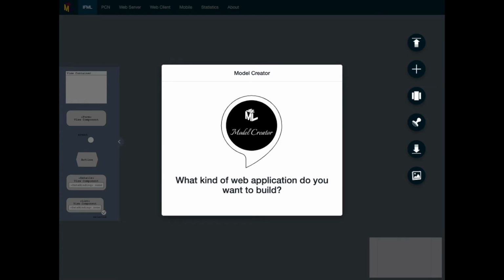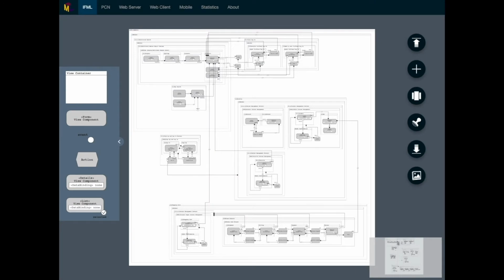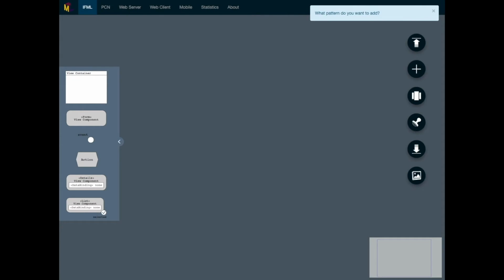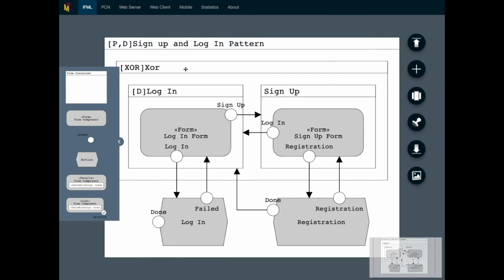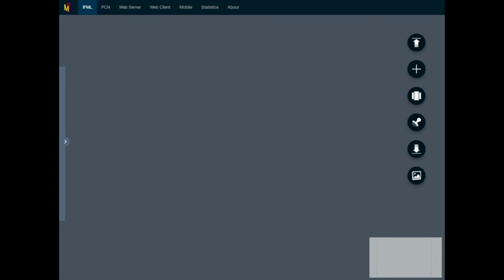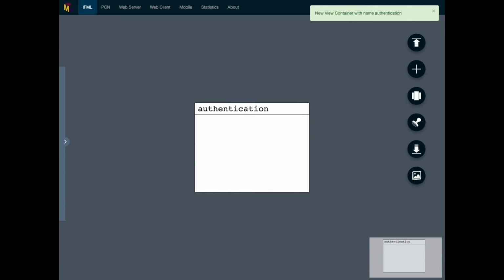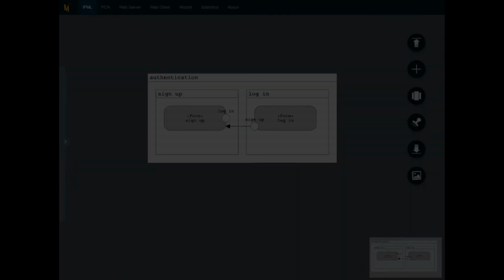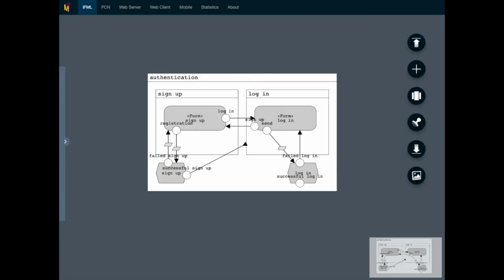Voice-based Virtual Assistants for User Interaction Modeling with IFML and Alexa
In this work, we propose a virtual assistant that allows building models by means of voice commands. To demonstrate the generality of the approach, we describe three alternative strategies that apply voice-based support at three levels of detail: a fully-guided strategy; a pattern-based strategy; and an element-based strategy.
We describe our implementation experience with the development of a design assistant covering the three strategies described above for OMG's IFML (Interaction Flow Modeling Language), in the context of user interaction design, including the integration with the Amazon Alexa assistant.
We report our results that show how the assistant can bring advantages in terms of productivity.